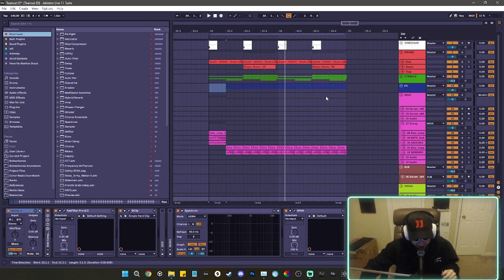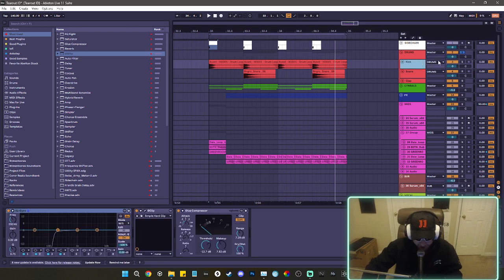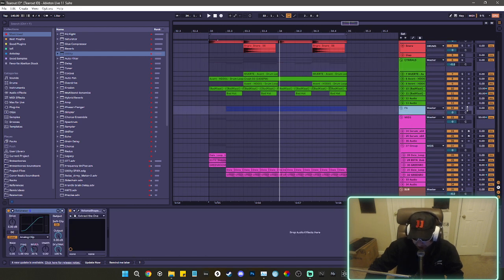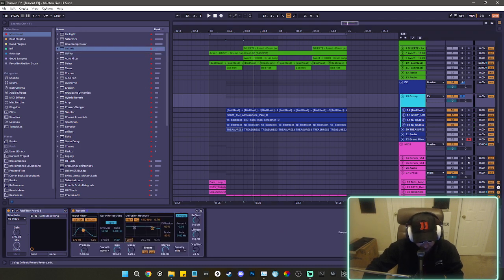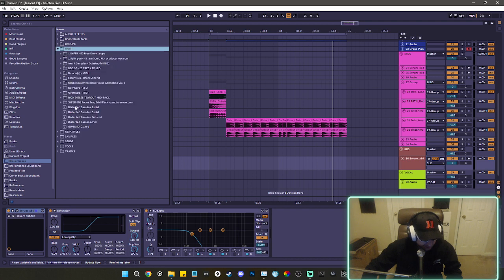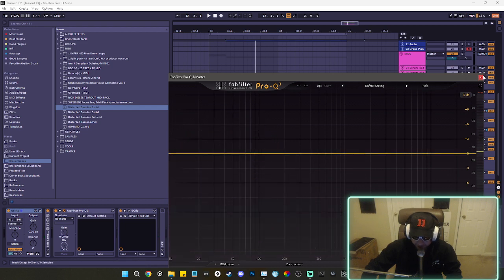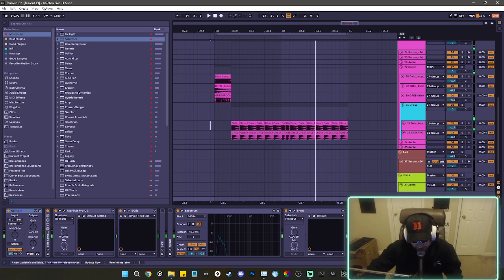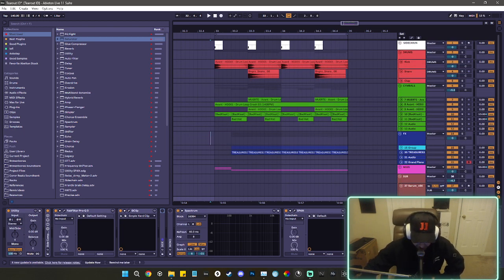how to start making dubstep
hey guys hope this helps ya!